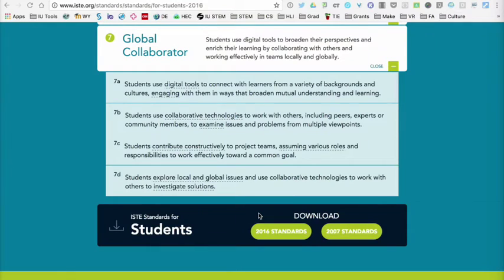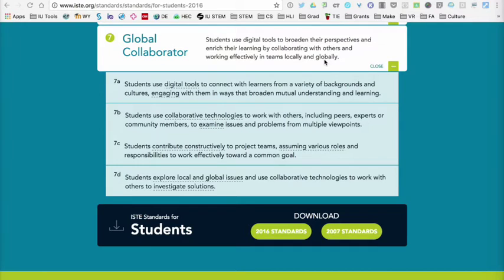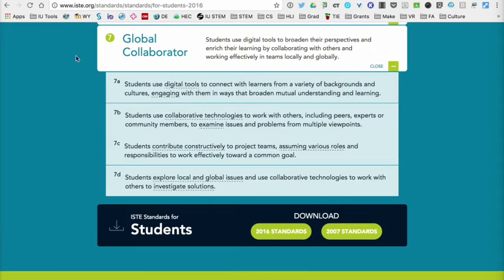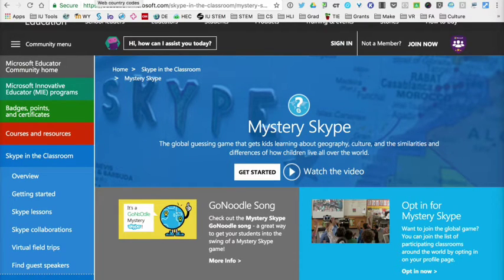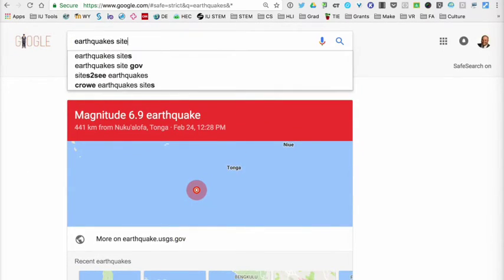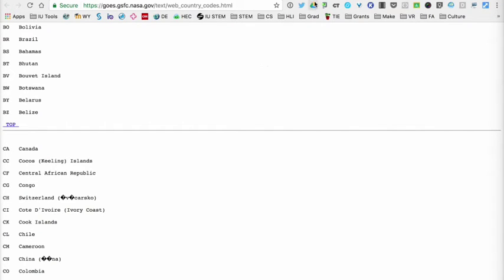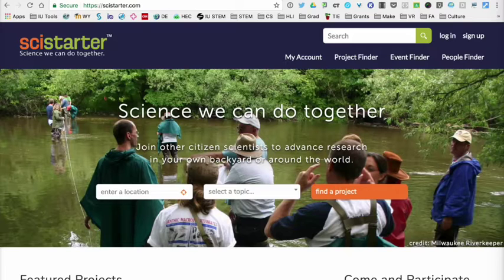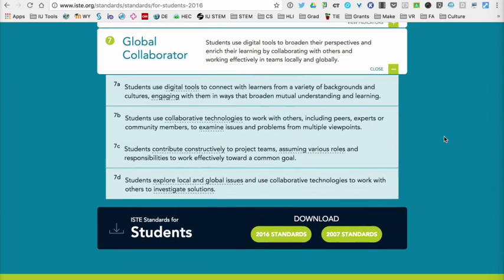March 2017: Science 2.0: Help Students Become Global Collaborators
Columnist Ben Smith shares information from the Science 2.0 column, "Help Students Become Global Collaborators,” from the March 2017 issue of The Science Teacher